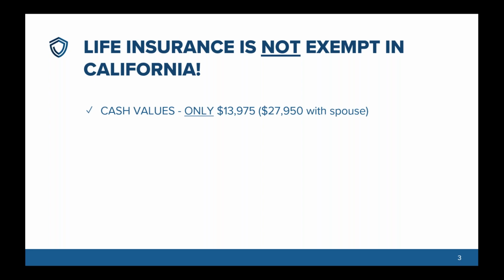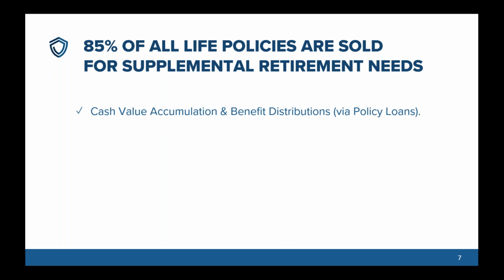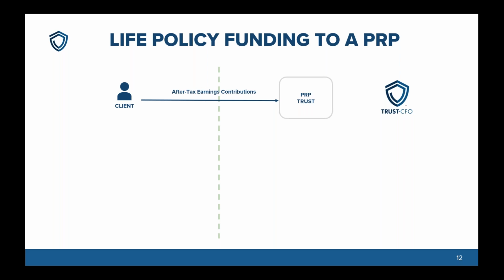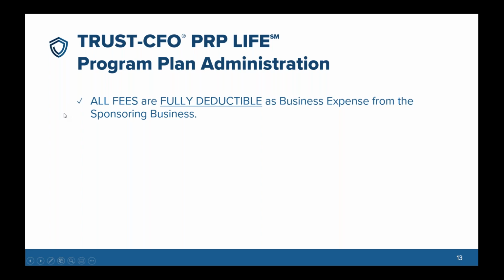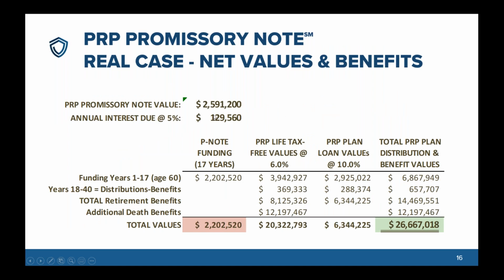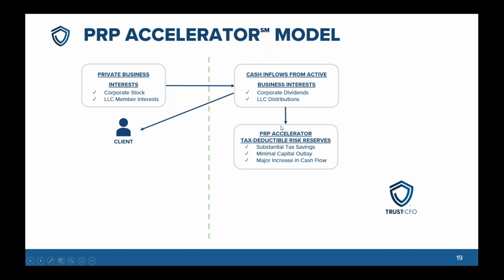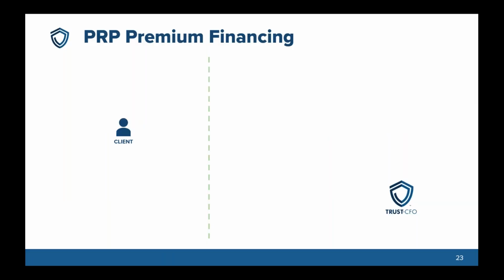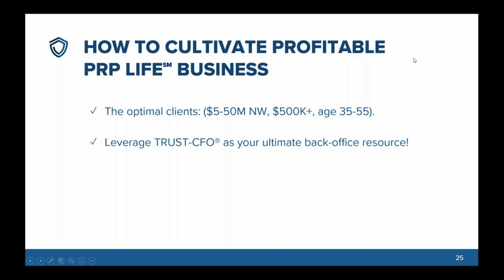Private Retirement Life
Learn why LIFE INSURANCE is a critical Private Retirement Plan (PRP) asset class and major market differentiator for ALL ADVISORS: Attorneys, CPAs, Investment Advisors & especially Life Agents.

YOU WILL LEARN:
1. How funding a Life Insurance Policy to a PRP re-characterizes the protection from an absurd $13,875, to 100% UNLIMITED VALUE PROTECTION!

2. How a PRP creates multiple veins of improved cash flow that can be used to fund Life Insurance premiums!

3. How a PRP improves and enhances the benefits of Advanced Life Planning strategies, including Premium Financing arrangements!

4. Why TRUST-CFO is the only firm that knows how to properly fund an existing or new policy to legitimately claim the exemption rights.

We guarantee you will learn more about ASSET PROTECTION & LIFE INSURANCE than ever shared before.